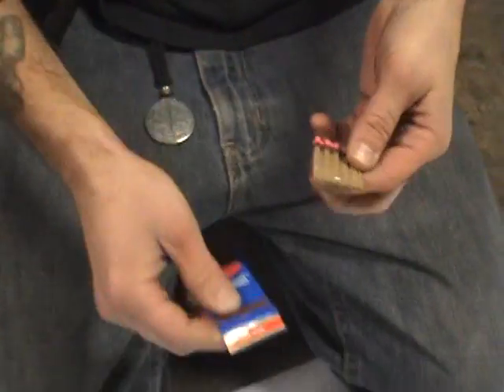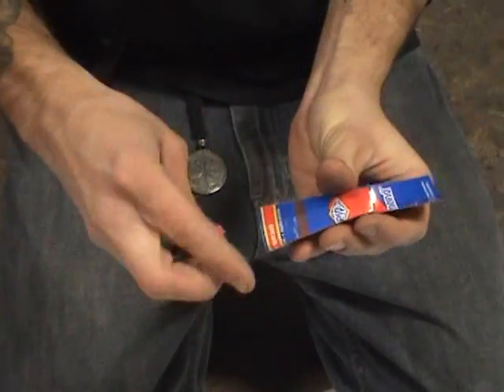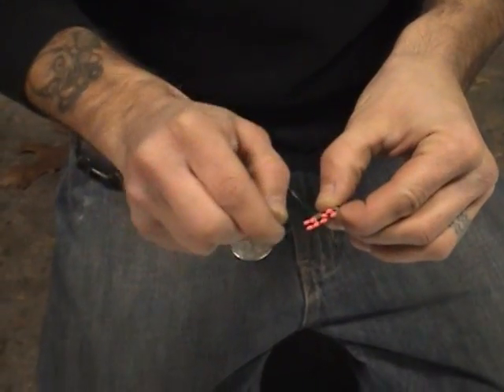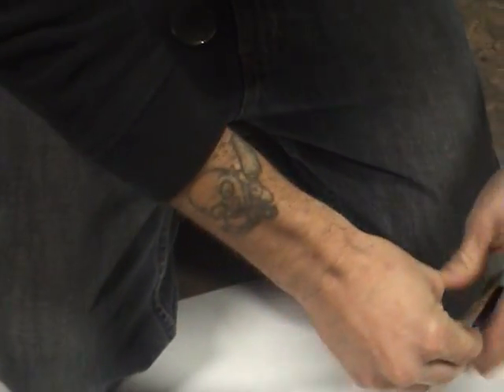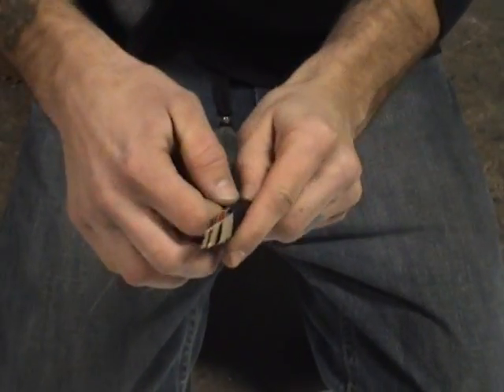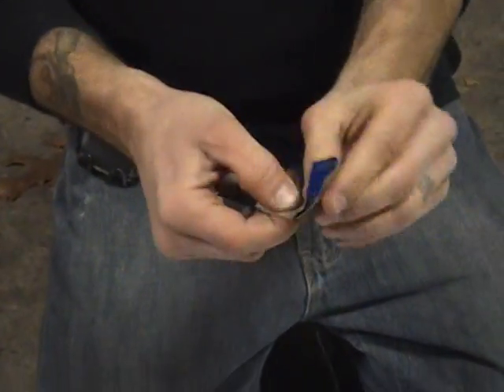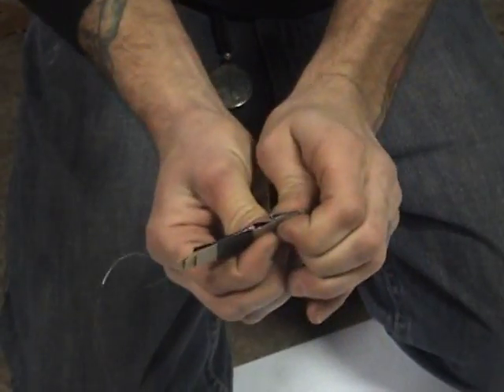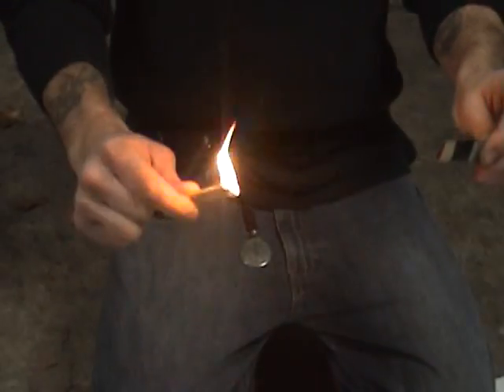Pull string match ignition system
A method used to ignite a match by means of a string. Do do this at home or you will burn your house down. Perfect for fireworks. A demonstration of this being used can be found @